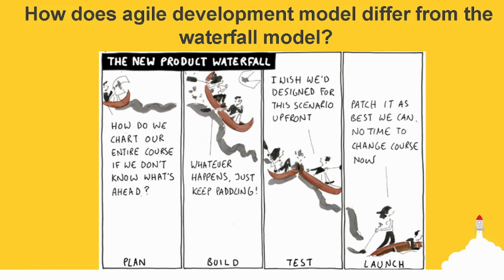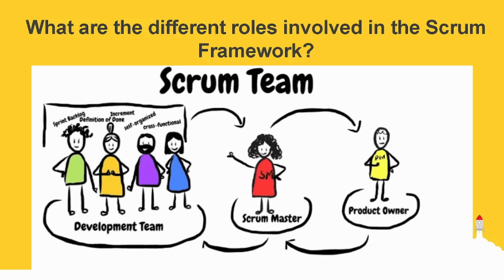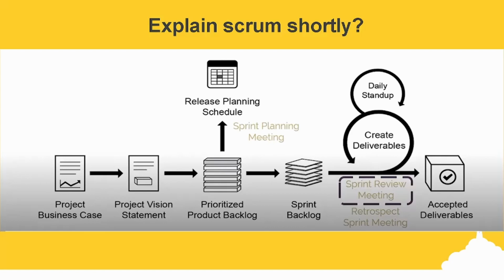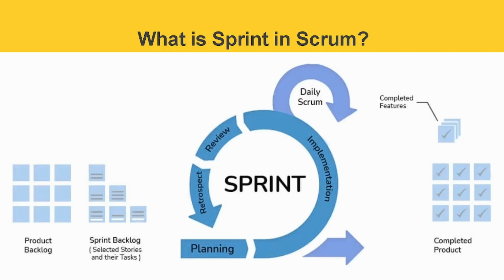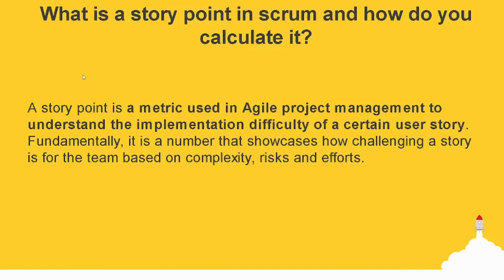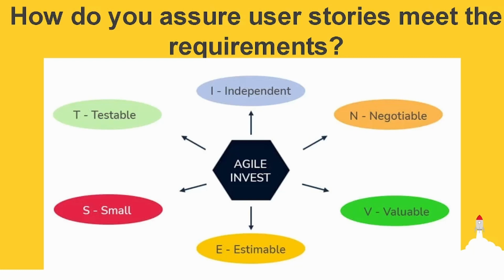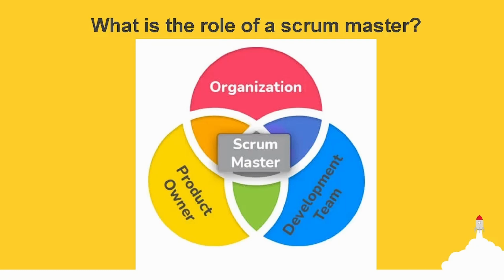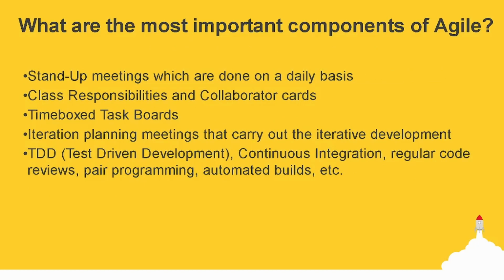Most often asked top 25 Scrum Master interview questions and answers | Scrum Master Certification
Want to PASS your Scrum Master interview from any Multi national company mnc?  Watch until end

Scrum is one of the most popular Agile methodologies. It is an adaptive, iterative, fast, flexible, and effective methodology designed to deliver significant value quickly and throughout a project. Scrum ensures transparency in communication and creates an environment of collective accountability and continuous progress. The Scrum framework is structured in such a way that it supports product and service development in all types of industries and in any type of project, irrespective of its complexity.​
A key strength of Scrum lies in its use of cross-functional, self-organized, and empowered teams who divide their work into short, concentrated work cycles called Sprints.​
The Scrum cycle begins with a Stakeholder Meeting, during which the Project Vision is created. The Product Owner then develops a Prioritized Product Backlog which contains a prioritized list of business and project requirements written in the form of User Stories. Each Sprint begins with a Sprint Planning Meeting during which high priority User Stories are considered for inclusion in the Sprint. A Sprint generally lasts between one and six weeks and involves the Scrum Team working to create potentially shippable Deliverables or product increments. During the Sprint, short, highly focused Daily Standup Meetings are conducted where team members discuss daily progress. Toward the end of the Sprint, a Sprint Review Meeting is held during which the Product Owner and relevant stakeholders are provided a demonstration of the Deliverables. The Product Owner accepts the Deliverables only if they meet the predefined Acceptance Criteria. The Sprint cycle ends with a Retrospect Sprint Meeting where the team discusses ways to improve processes and performance as they move forward into the subsequent Sprint.​

most commonly asked top 25 Scrum Master Interview Question and Answers asked by interviewers in

Empiricism means working in a fact-based, experience-based, and evidence-based manner. Scrum implements an empirical process where progress is based on observations of reality, not fictitious plans. Scrum also places great emphasis on mind-set and cultural shift to achieve business and organizational Agility.​
The three pillars of empiricism or scrum are as follows:​

Transparency: This means presenting the facts as is. All people involved the customer, the CEO, individual contributors—are transparent in their day-to-day dealings with others. They all trust each other, and they have the courage to keep each other of good news as well as bad news. Everyone strives and collectively collaborates for the common organizational objective, and no one has any hidden agenda.​

Inspection: Inspection in this context is not an inspection by an inspector or an auditor but an inspection by every- one on the Scrum Team. The inspection can be done for the product, processes, people aspects, practices, and continuous improvements. For example, the team openly and transparently shows the product at the end of each Sprint to the customer in order to gather valuable feedback. If the customer changes the requirements during inspection, the team does not complain but rather adapts by using this as an opportunity to collaborate with the customer to clarify the requirements and test out the new hypothesis.​

Adaptation: Adaptation in this context is about continuous improvement, the ability to adapt based on the results of the inspection. Everyone in the organization must ask this question regularly: Are we better off than yesterday? For profit-based organizations, the value is represented in terms of profit. The adaptation should eventually relay back to one of the reasons for adapting Agile—for example, faster time to market, increased return on investment through value- based delivery, reduced total cost of ownership through enhanced software quality, and improved customer and employee satisfaction.​

Scrum works not because it has three roles, five events, and three artifacts but because it adheres to the underlying Agile principles of iterative, value-based incremental delivery by frequently gathering customer feedback and embracing change. This results in faster time to market, better delivery predictability, increased customer responsiveness, ability to change direction by managing changing priorities, enhanced software quality, and improved risk management.​

Usually, the duration of a scrum sprint depends upon the size of the project and the number of people working on it. The duration of a sprint is about 2 to 4 weeks. ​